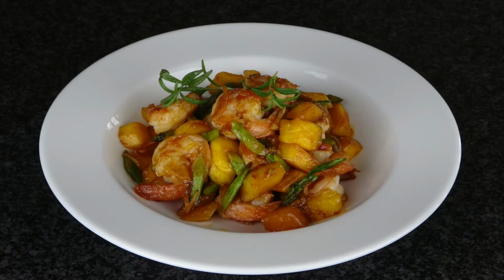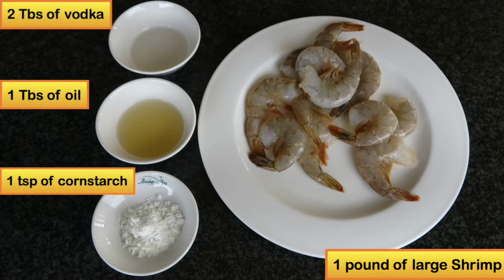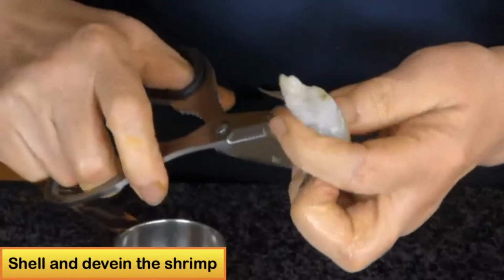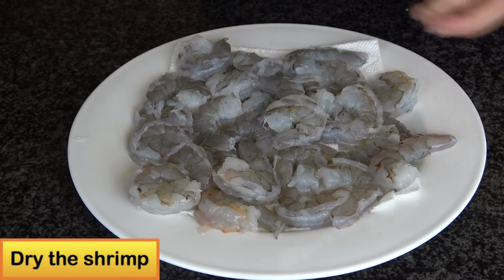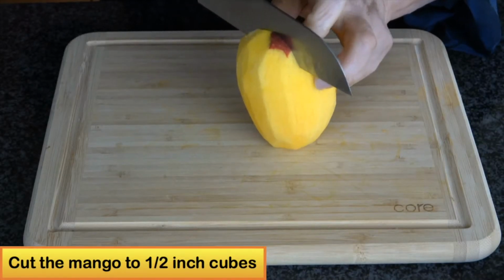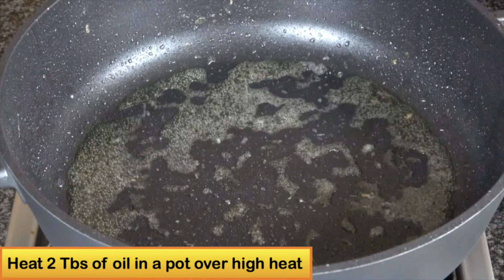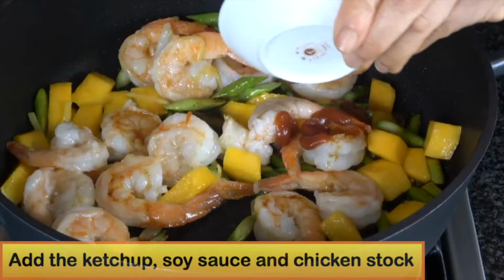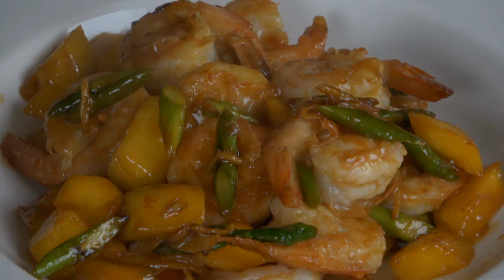Sautéed Shrimp with Mango and Asparagus - Susanna Foo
Sautéed Shrimp with Mango and Asparagus

This is a very simple and delicious shrimp recipe that is perfect for Spring.

Cleaning  the Shrimp:

1 lb. large shrimp (16-20 size)
1 tbs salt

Shell and devein the shrimp.  In a large bowl, sprinkle shrimp with salt, gently rub with your hands. Then wash them under cold running water, until the water is clear. Drain and pat dry with paper towels. Place in mixing bowl.

Velveting Shrimp:

2 tbs vodka or vermouth
1 tbs oil
1 tsp cornstarch

Add the vermouth or vodka, oil, and cornstarch into the mixing bowl with the shrimp and mix well. Covered with plastic wrap and keep refrigerated.

Other Ingredients:

2 tbs corn oil or light olive oil
1 small knob of ginger, peeled and julienne
3 cloves of garlic, thinly sliced
1 mango, peeled and cut into ½” cubes
1 cup Asparagus (about 6), cut into 1 ½ inch pieces
1 tbs soy sauce
1 tbs ketchup
½ tsp kosher salt
¼ cup chicken stock

Directions:

1) Mix the soy sauce, ketchup, salt, and chicken stock in a medium bowl

2) Heat 2 tbs of oil in a non-stick pan over high heat.  Add the shrimp and sauté while stirring constantly until the shrimp turn pink.  Spoon into a plate.

3) Sauté garlic in the same pot for 1 minute.  Then add mango and asparagus, while stirring for about 3 more minutes.  Finally, add the shrimp and the soy sauce mixture and sauté until the sauce coats the shrimp.

4) Transfer the cooked shrimp to a plate.  Garnish with Cilantro and serve.

Chef’s Note

Most shrimp sold are previously frozen. It is best to buy shrimp with the shell on, though you will need to shell and devein the shrimp.  You should rub with salt to clean the shrimp, then rinse under the cold water until the water is clean. This is a very important step.  It will not only clean the shrimp but also help remove the iodine taste.